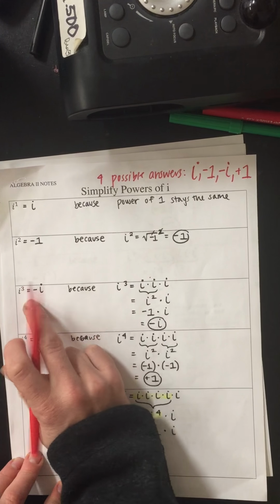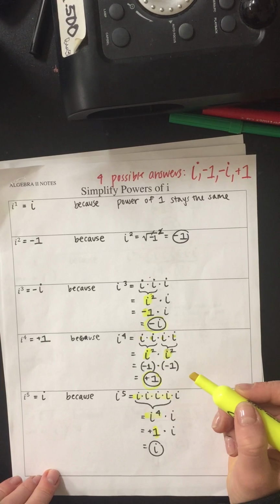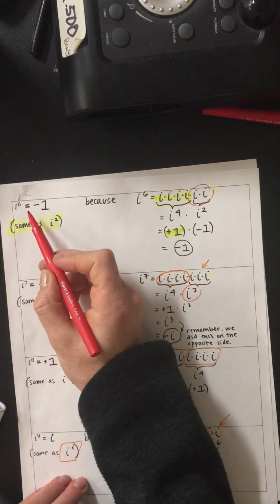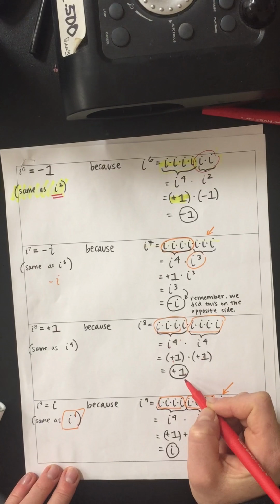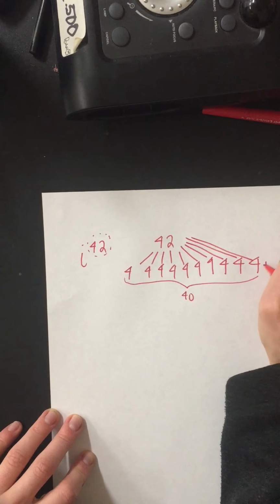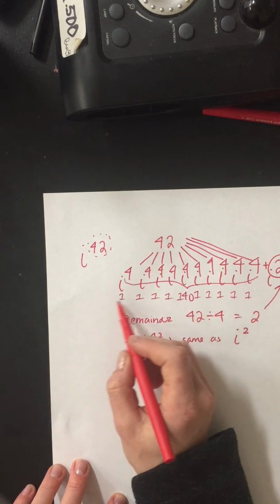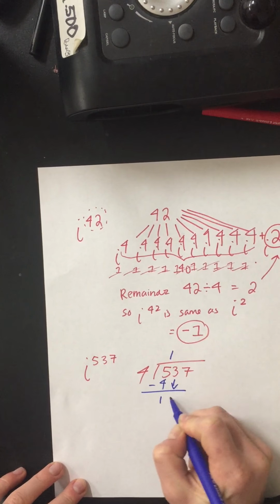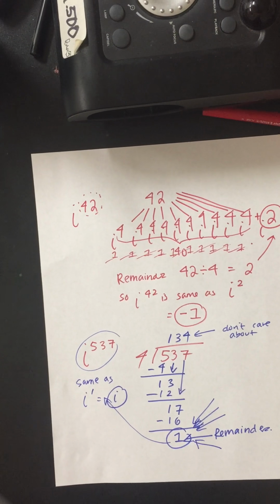Simplifying Powers of i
How to simplify powers of i! A quick review of the notes we nook in class